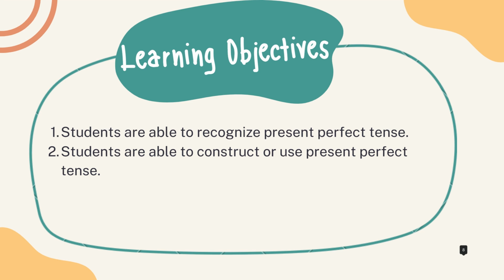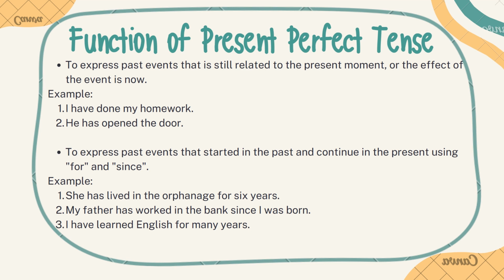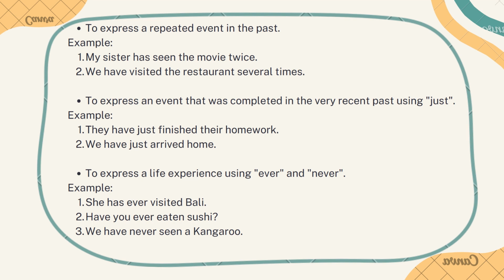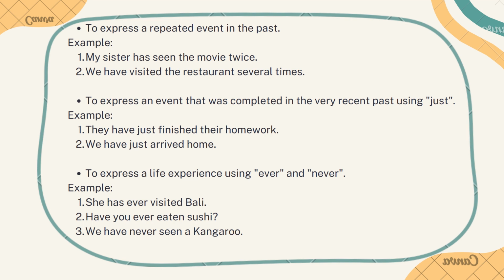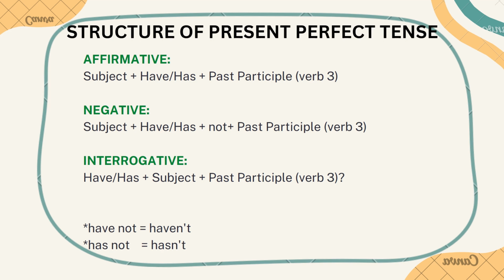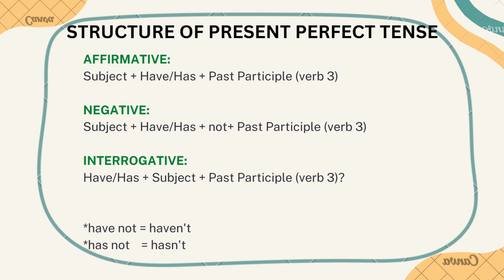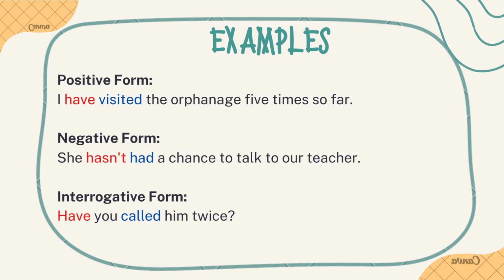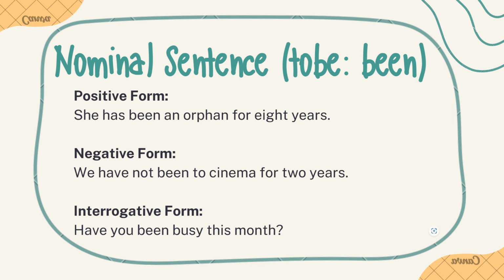Present Perfect Tense SMP Kelas IX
This video is about present perfect tense.
This video is intended for learning media.
Video ini ditujukan untuk media pembelajaran.
Taufik Akbar Azwar
Teknologi Baru dalam Pengajaran dan Pembelajaran (TBPP)
PPG Prajabatan Gel.1 2022